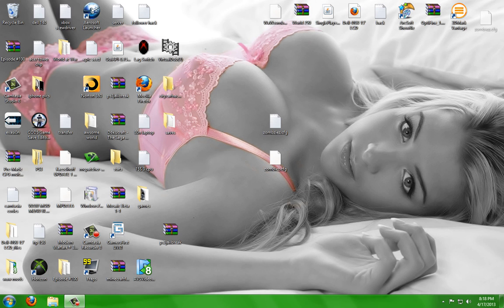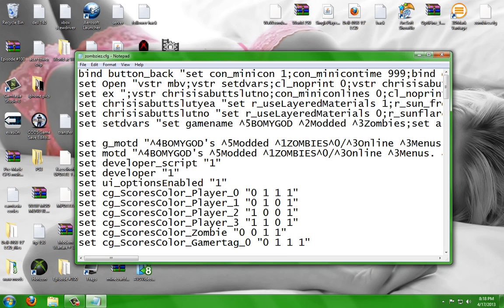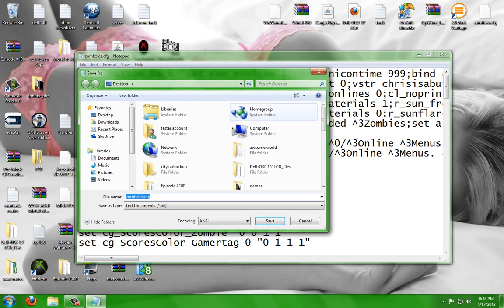how to make cfg file with notepad (EASY)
Hey Youtube Today i am showing you how to make a CFG file with notepad!!. sorry for my phone going off at the end.

See You in My Next Vid Peace.